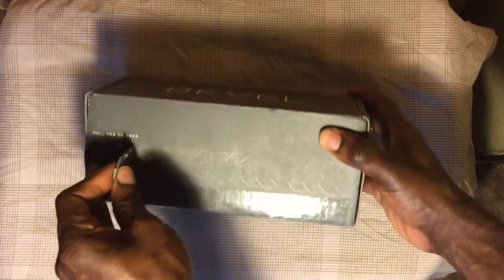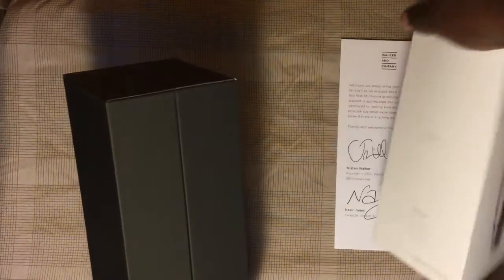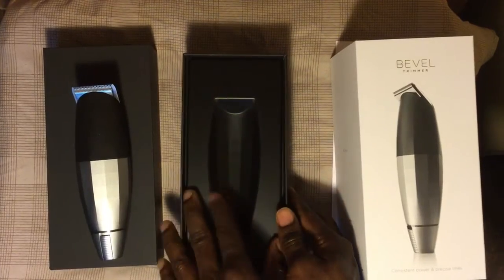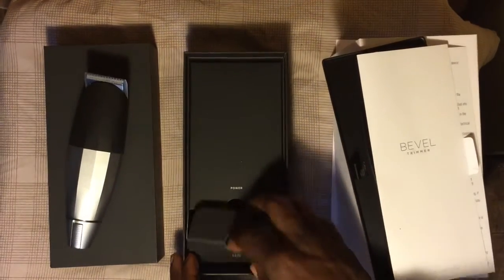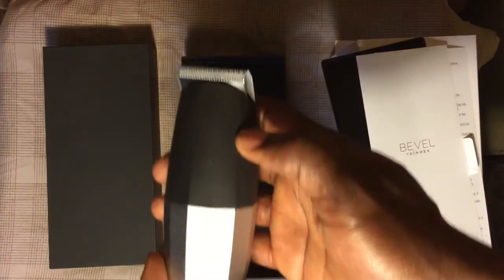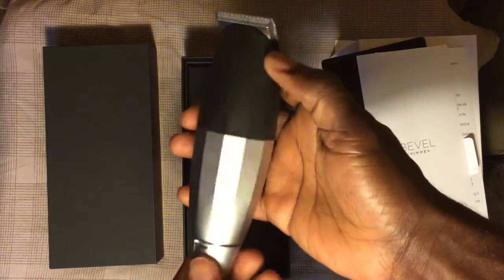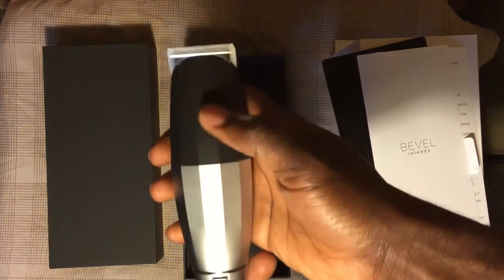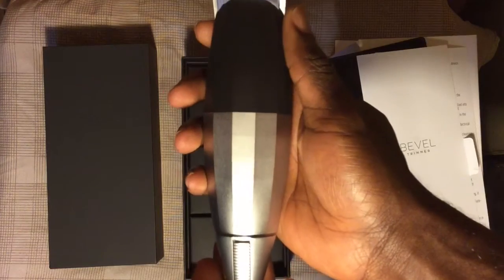Bevel Trimmer Unboxing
The complete unboxing of my new Bevel Trimmer.

Bevel Trimmer: